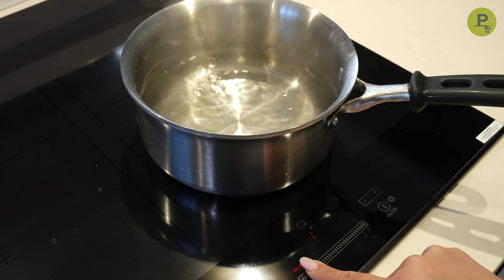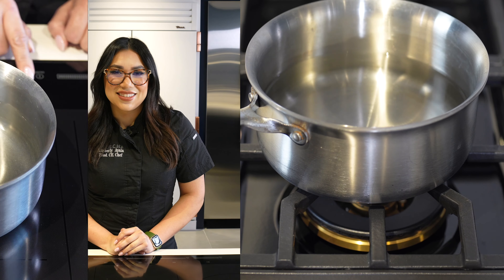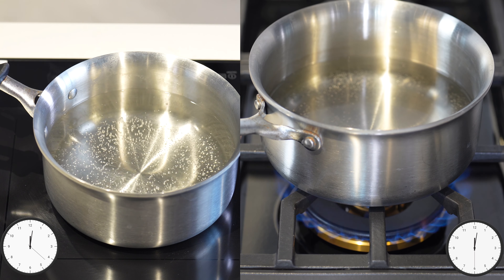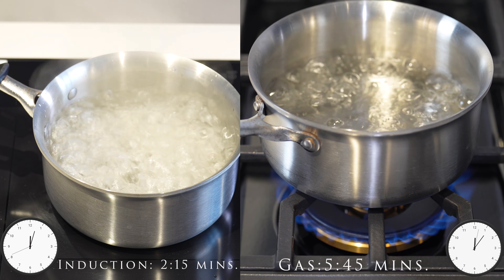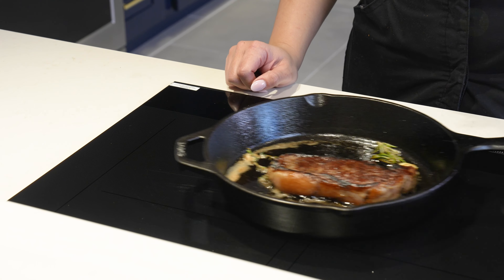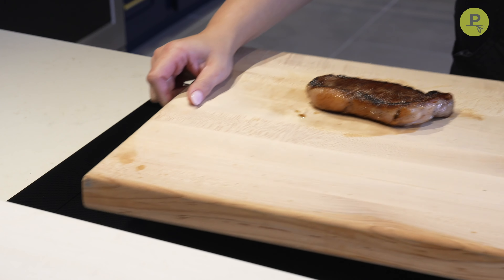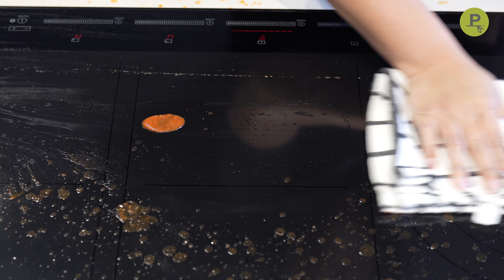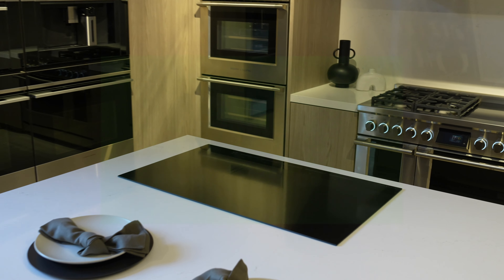PIRCH | Benefits of Induction Cooking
Watch as our Chef Kimberly demonstrates some key features of induction cooking that you may not have known. To learn more about induction click to read our blog post below, or come to any of our Southern California showrooms to see it first hand.